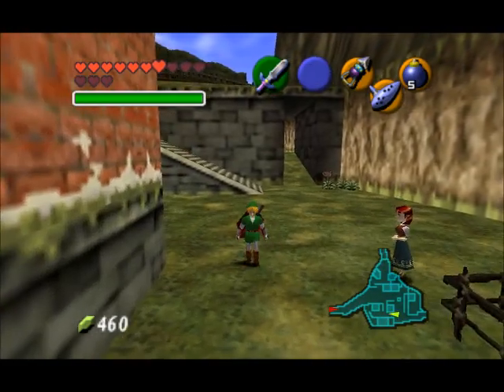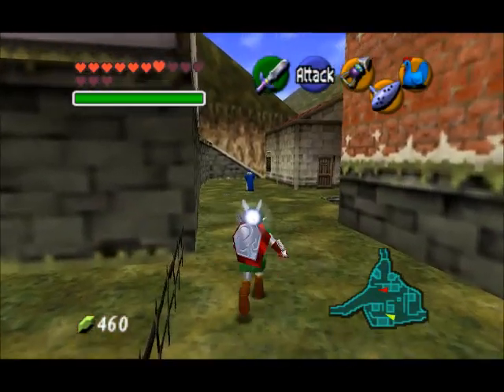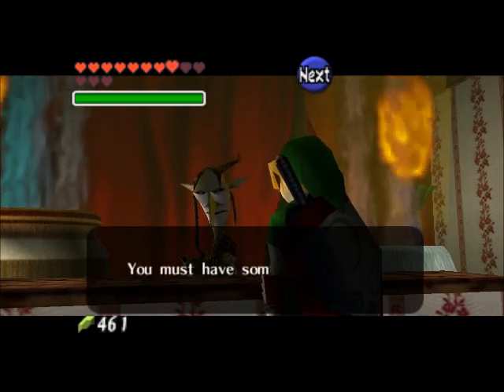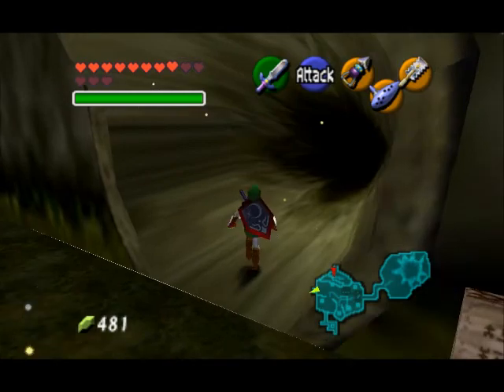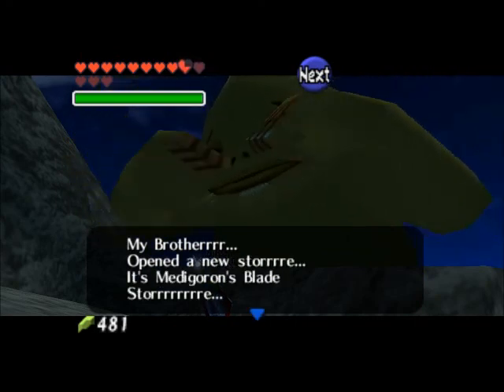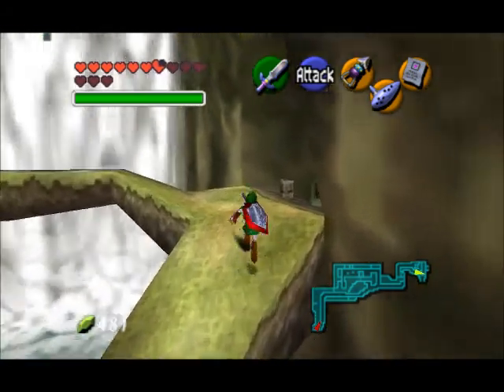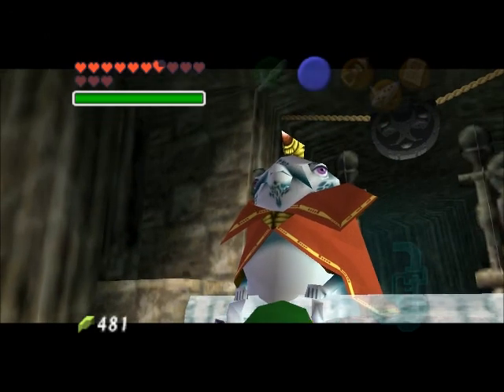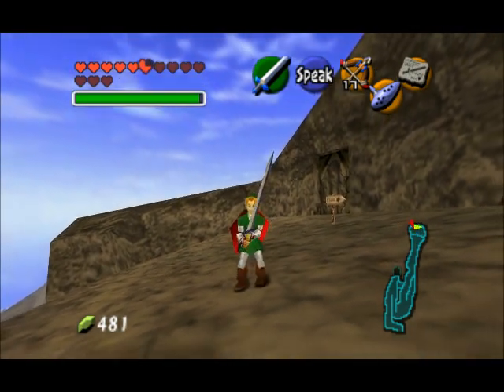The Legend of Zelda: Ocarina of Time (Part 25): The Biggoron Sword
In this episode, Harry does the Biggoron Sword Trading Sequence.